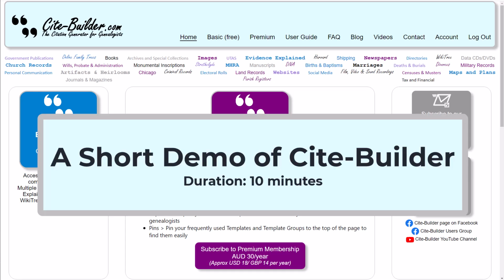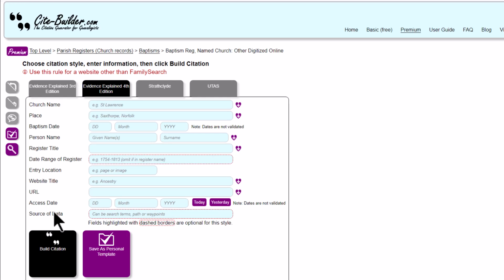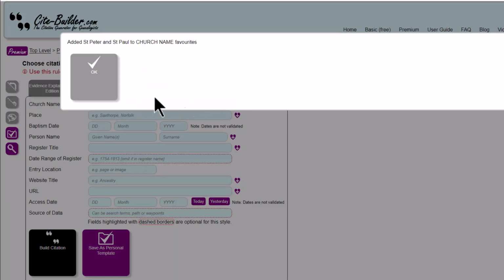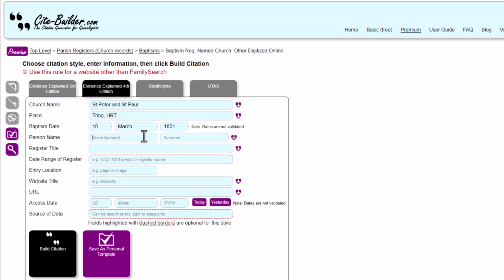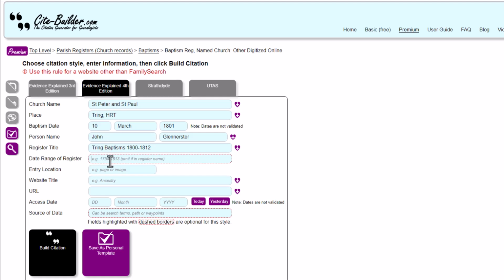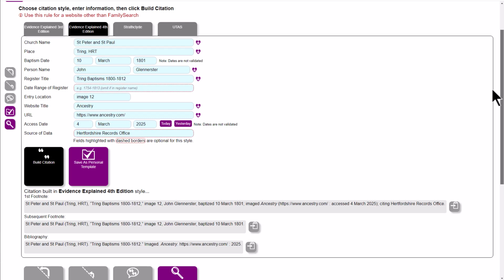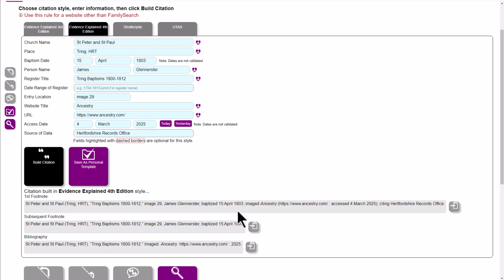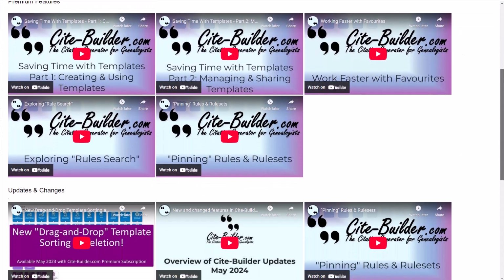Cite Builder 10 Min Demo for RootsTech 2025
This is a short (10 minutes) demo of Cite-Builder.com created for our virtual booth at RootsTech 2025.  But if you stumble across this video, please do watch it!

If you want to see longer, more in-depth, demo videos of Cite-Builder then please look at the other videos on this channel.